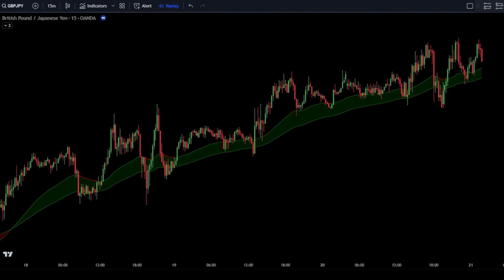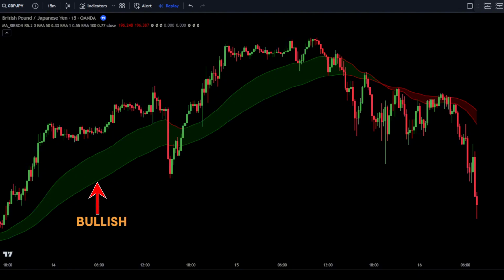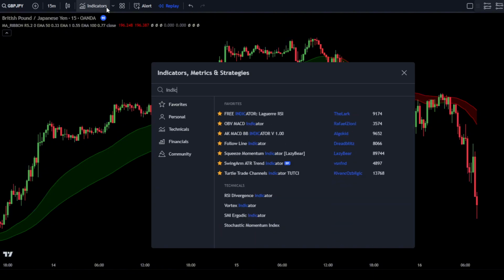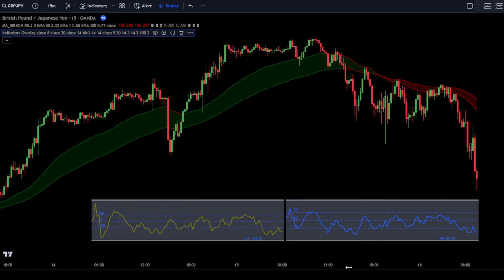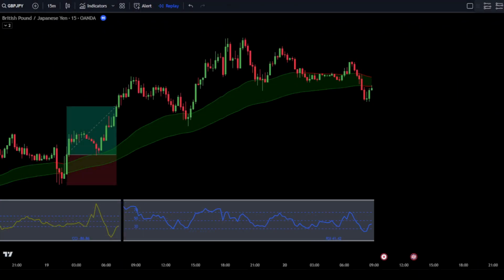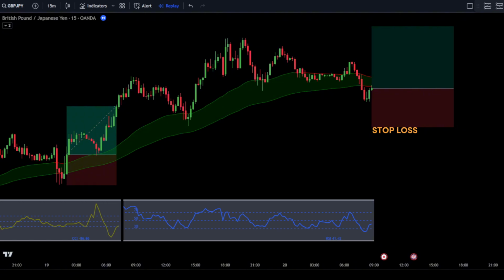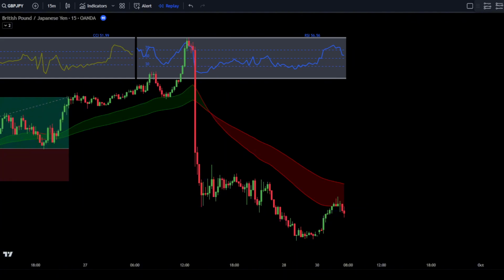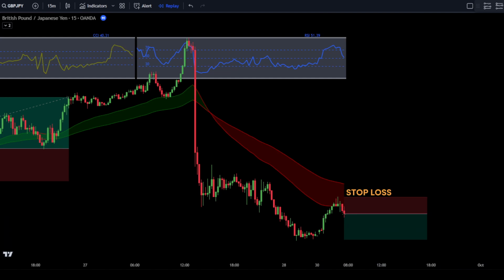Why Pay for Premium? Free Tradingview 10 in 1 Buy Sell Indicator is Here! - All Timeframe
In this video, we will discuss a powerful free Tradingview buy-sell indicator with 10 uses in one indicator.
We will demonstrate how to use this Tradingview buy-sell indicator for forex trading. However, besides forex, you can also apply it to other assets such as gold (XAU/USD), crypto, and stocks.
Not only can this strategy be used for scalping, but you can also use it for day trading, intraday, and even swing trading.
The free TradingView indicator we will use in this video is the MA Ribbon and Indicators Overlay.